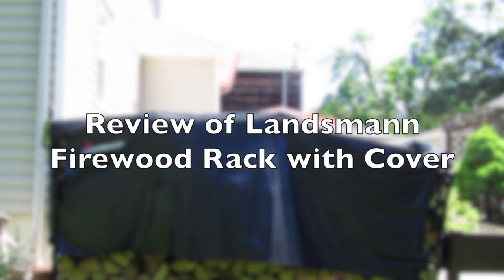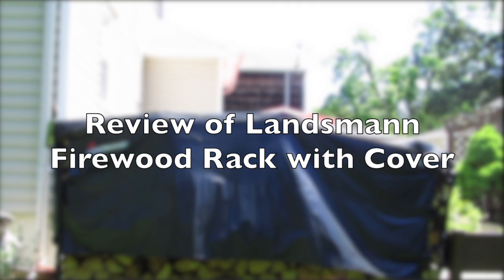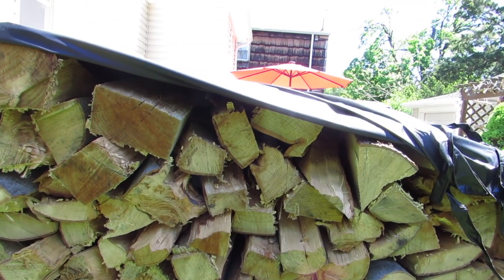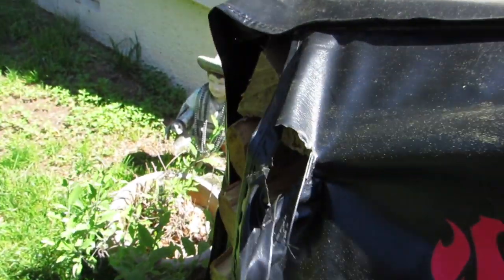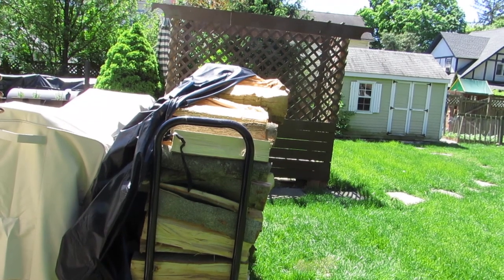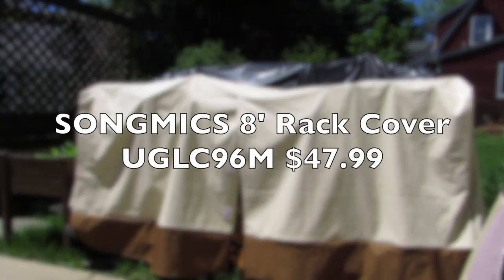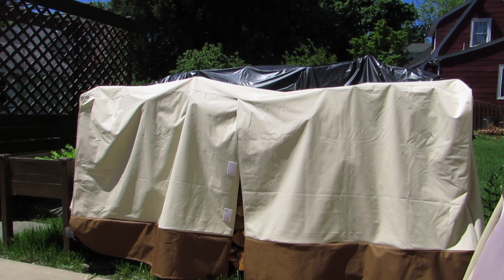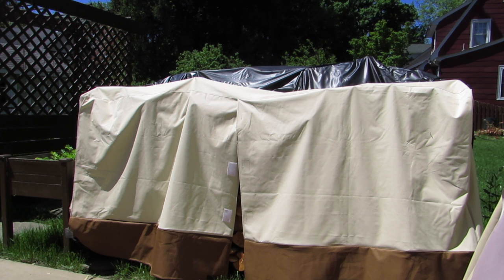Landsmann Firewood Rack & Songmics Cover Review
This video is about Landsmann Firewood Rack & Songmics Cover Review

Landmann 82443 Firewood Rack with Cover, 8-Feet

Sturdy and durable, made from tubular Steel with a Black Weatherproof powder coat finish
Neatly stacks firewood off of the ground
Protects firewood from the dampness of the ground
Holds 2/3 Face cord of wood
Four extra support legs for stability
Designed for easy assembly and long life
Shipping Weight 29 pounds (View shipping rates and policies)
Manufacturer Landmann USA

YOU COULD BUY THIS RACK WITHOUT THE COVER BUT IT IS CHEAPER WITH THE COVER EVEN THOUGH THE COVER IS CHEAP AND WITH RIP APART IMMEDIATELY.

I purchased the SONGMICS Heavy Duty Log Rack Cover Waterproof Firewood Cover 8ft UGLC96M

OVERALL SIZE: 94.6"L x 22"W x 41"H, designed to fit 8ft log rack (Comes in Beige & Brown or Black)
SELECTED MATERIAL: Made of heavy-duty polyester fabric with waterproof PVC coating, withstand rain, snow and other elements
ANTI-WIND DESIGN: Snap buckle system and elastic drawstring tightly secures the log rack cover under high winds
DOWNWARD AIR VENTS: Make ventilation possible, reduce moisture and keep your firewood in good dry condition for use

Front panel with 6 pairs of velcro closure provides you quick access to firewood; 2 padded handles on sides make the cover easily removable